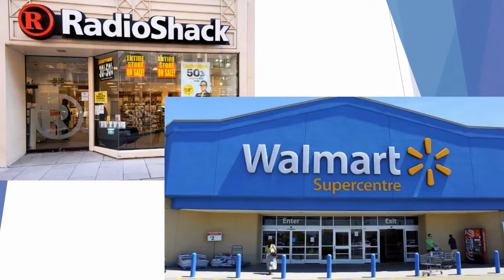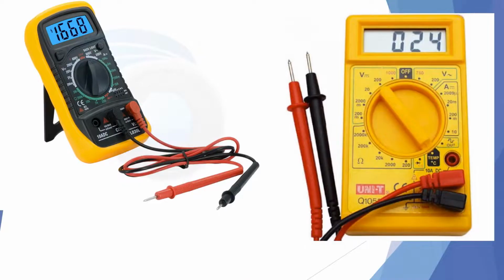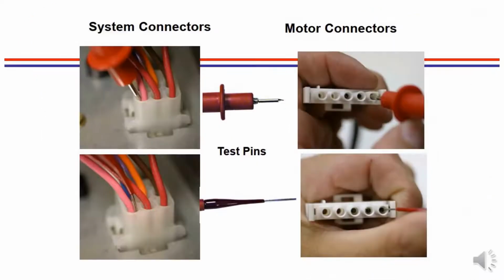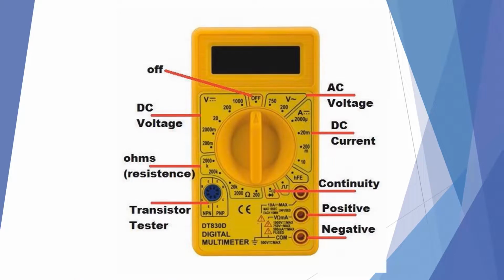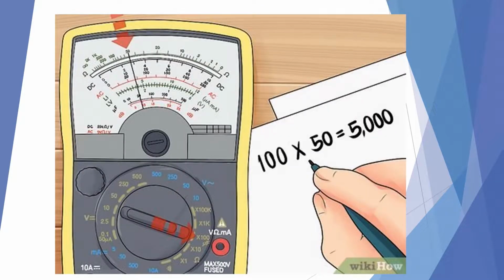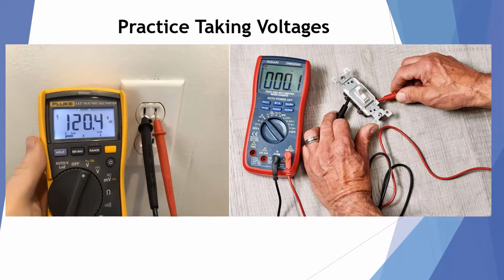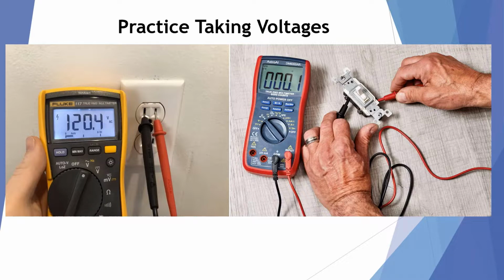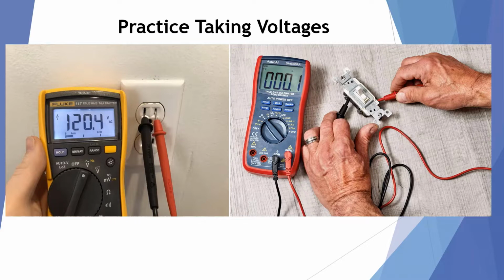Using Your Voltmeter